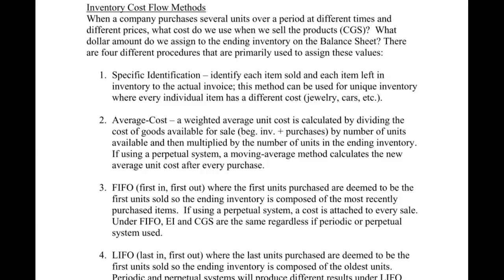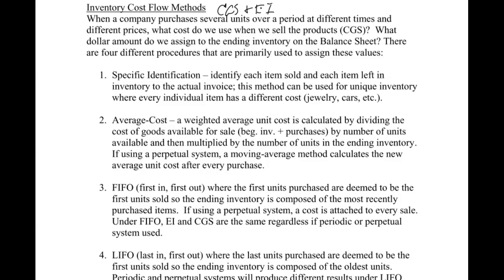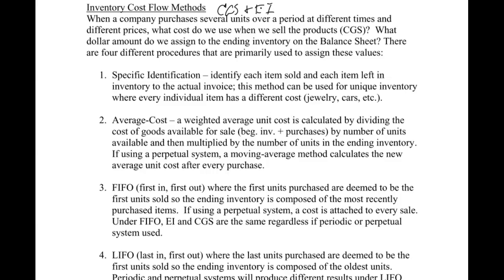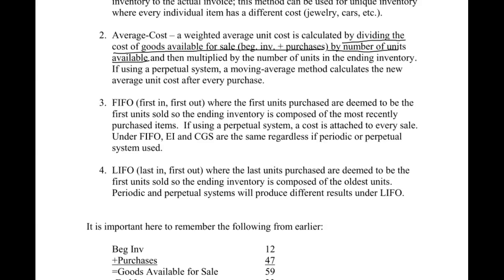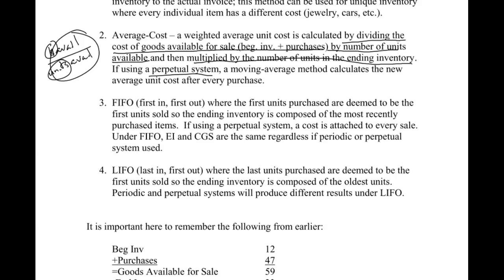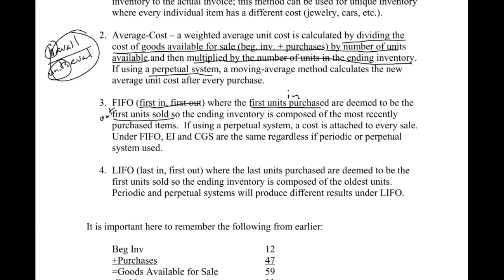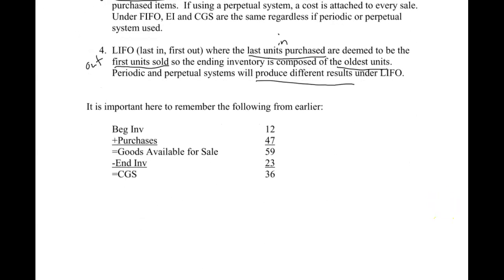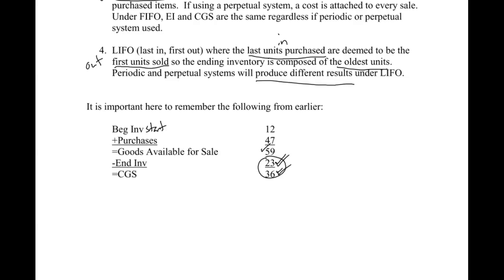Inventory 4 - Inventory Cost Flow Methods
This video introduces the four inventory cost flow methods - specific identification, average cost, FIFO, and LIFO.